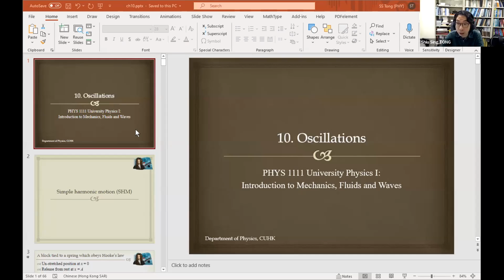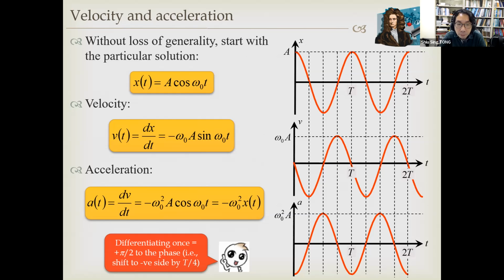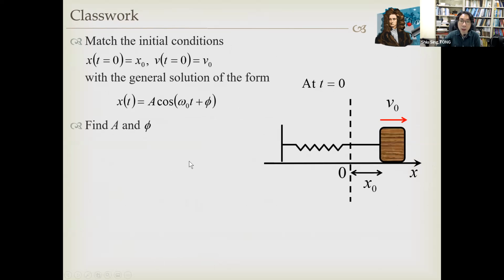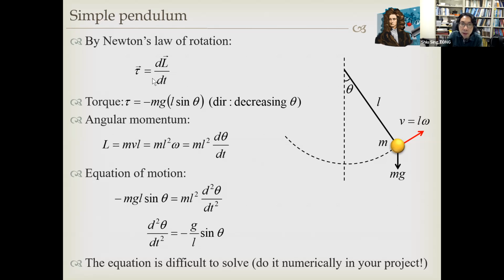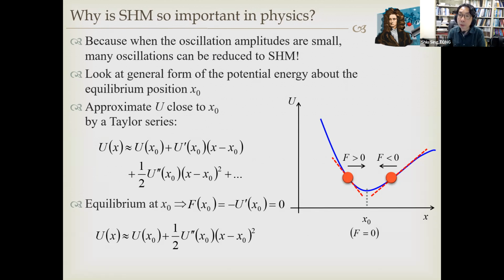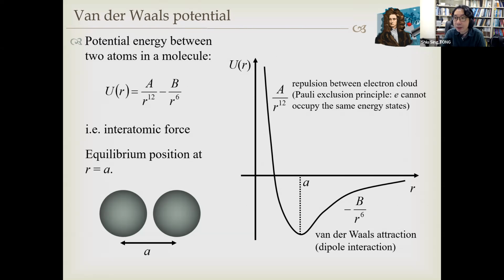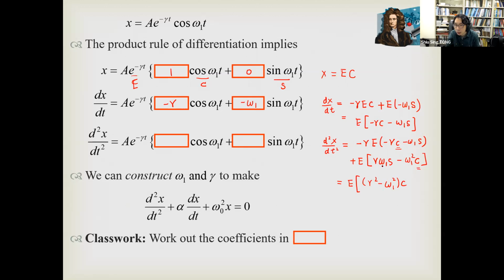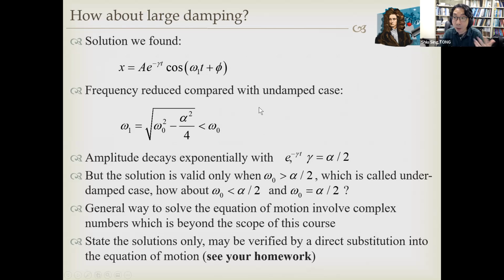GMT20220331 062822 Recording 1920x1080